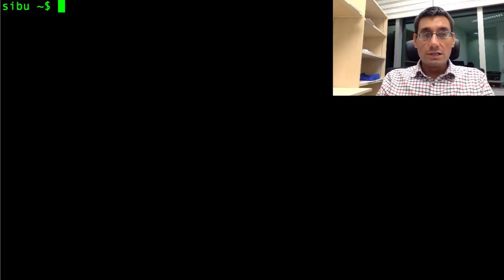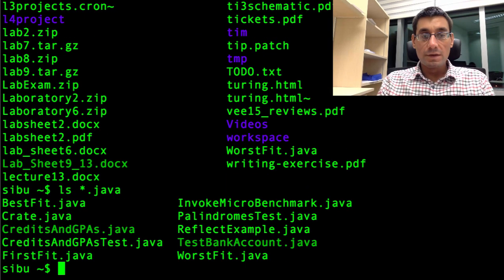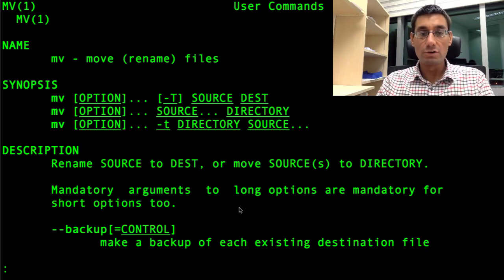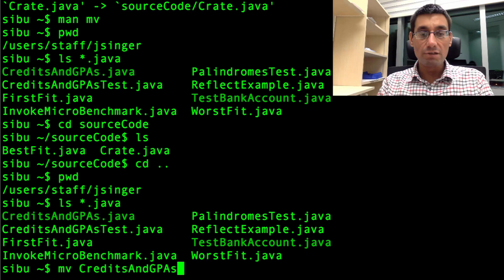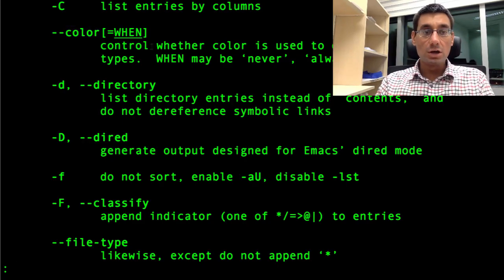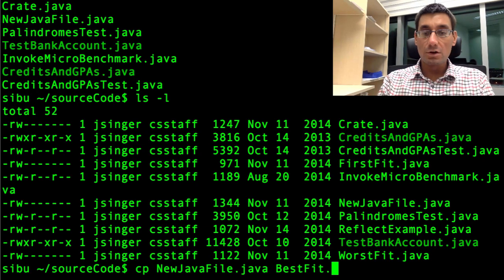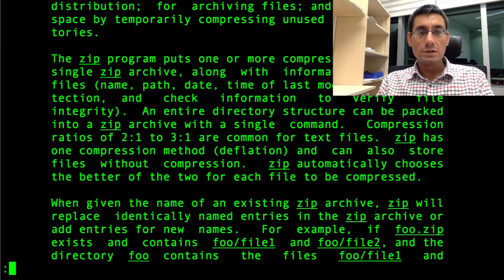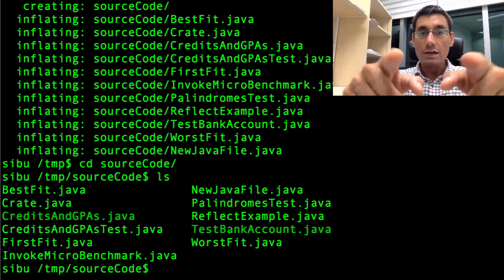Unix file commands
Basic file system commands on the Linux command prompt